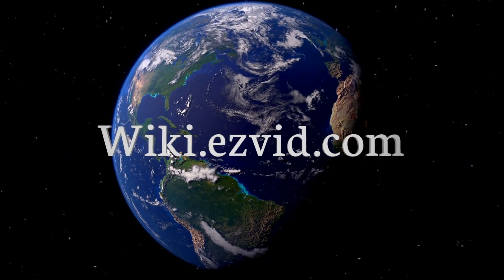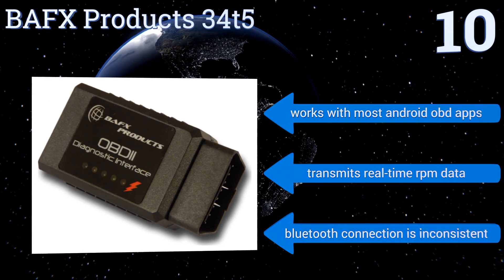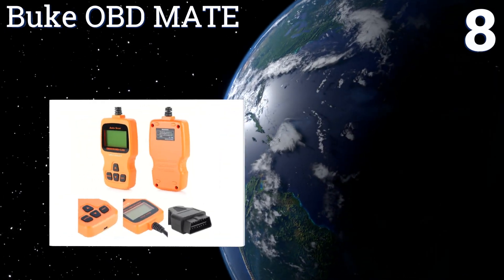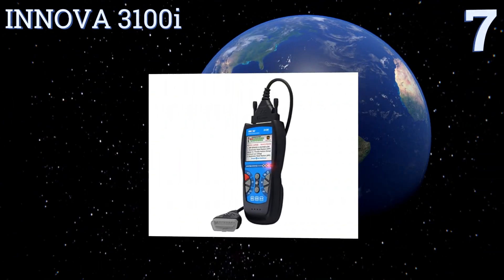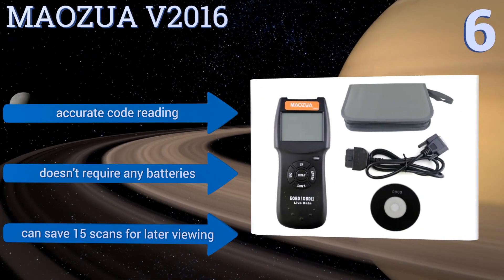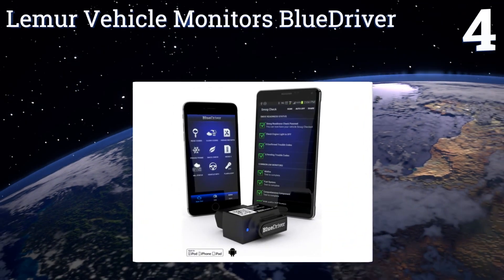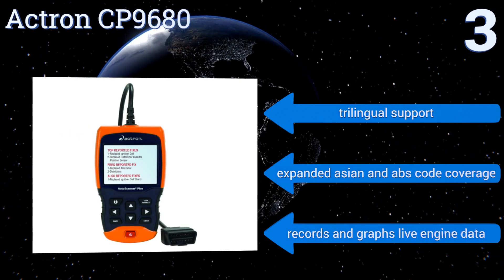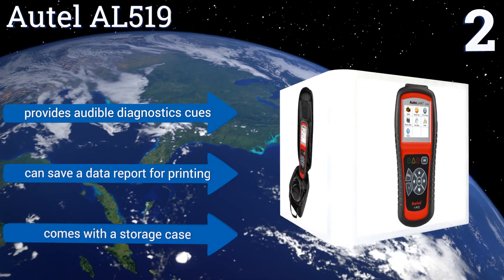10 Best OBD2 Scanners 2017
Obd2 scanners included in this wiki include the buke obd mate, scantool 427201, lemur vehicle monitors bluedriver, bafx products 34t5, autel al519, actron cp9680, scantool 425801, innova 3150e, maozua v2016, and innova 3100i.